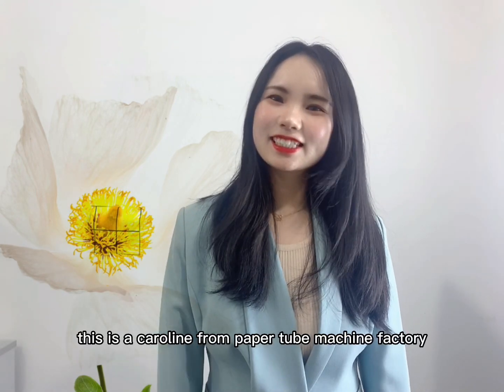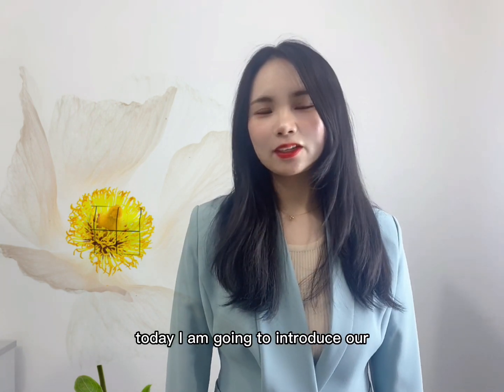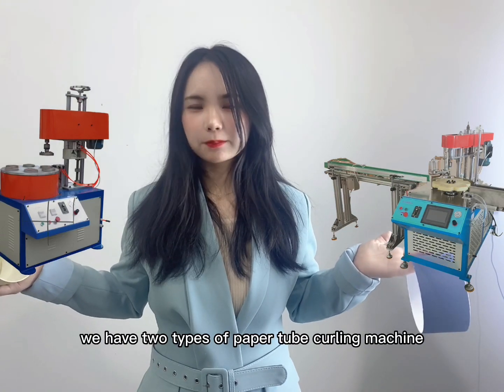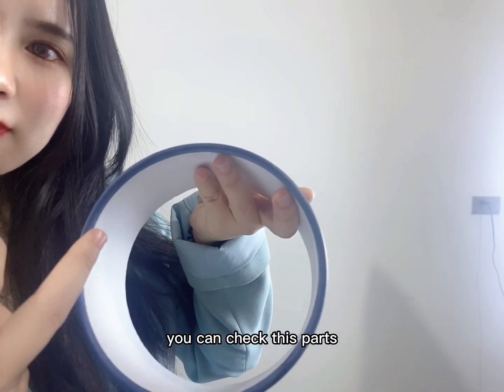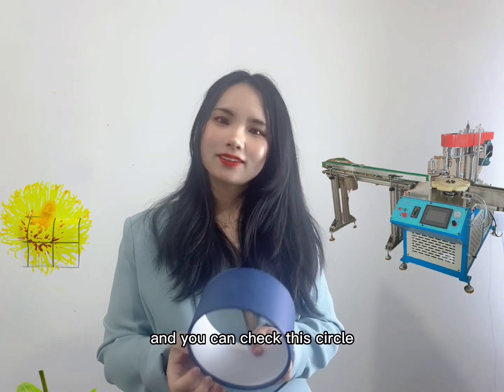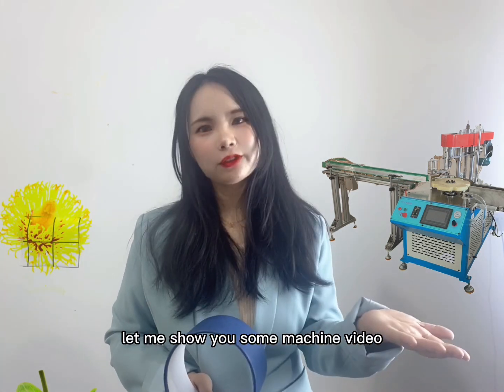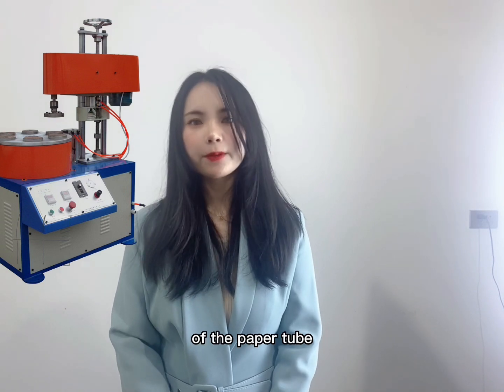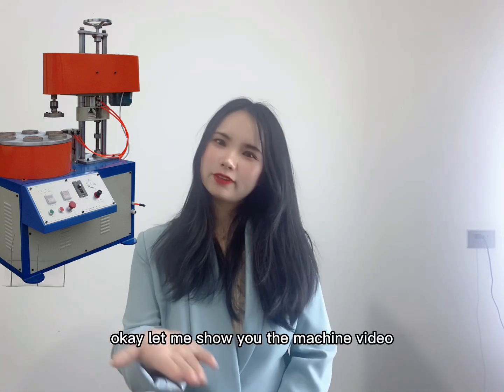Sertisseuse automatique de tubes en papier avec convoyeur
Sertisseuse automatique de tubes en papier avec convoyeur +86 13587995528